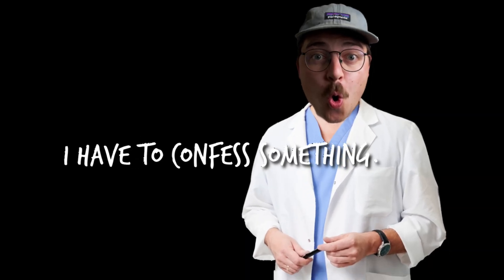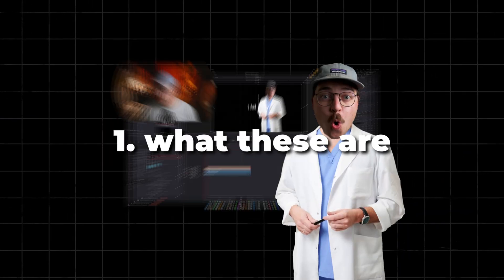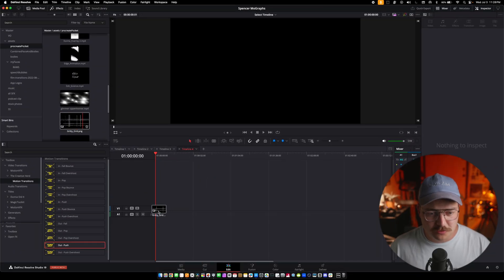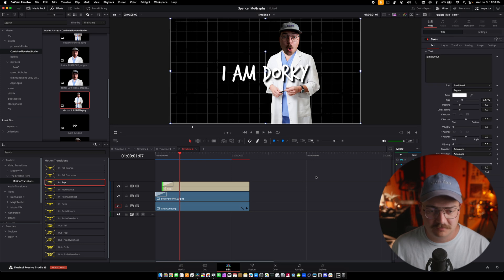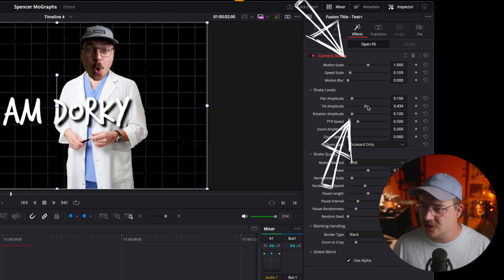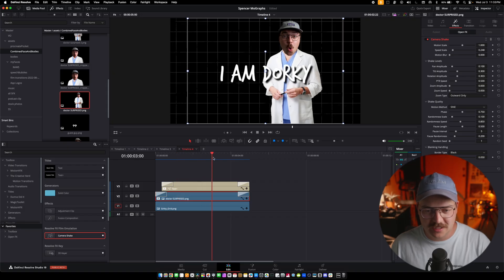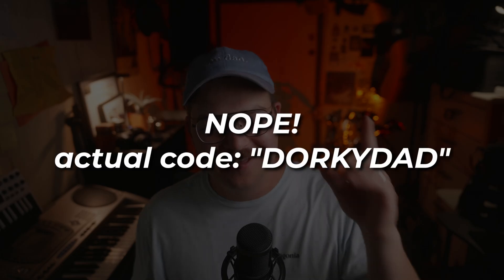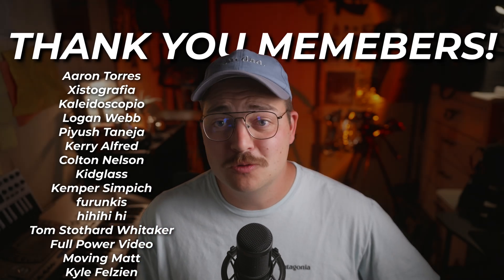These DaVinci Resolve Transitions are a MUST HAVE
Use Code "DORKYDAD"

You are WELCOME. Seriously if you do any motion graphics, these transitions are a MUST HAVE for DaVinci Resolve.